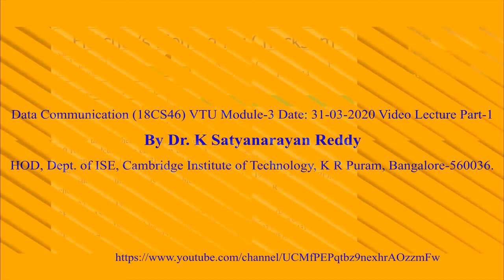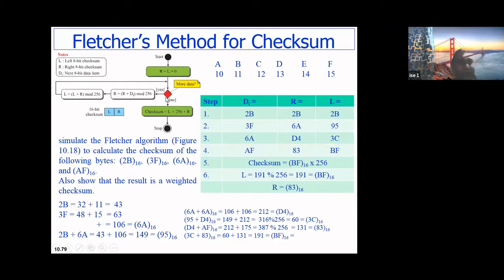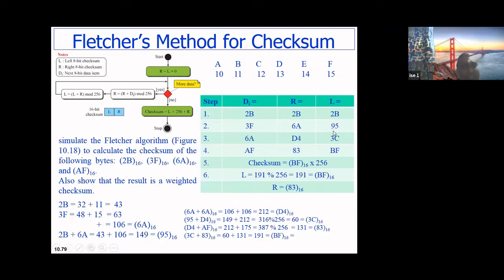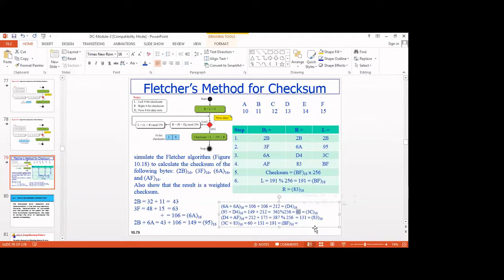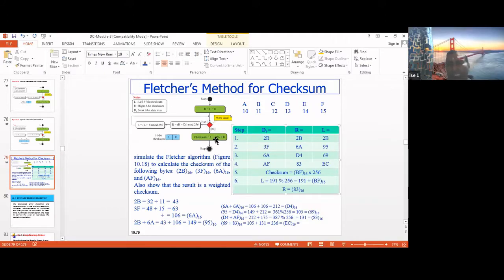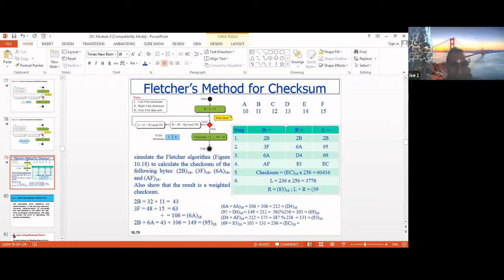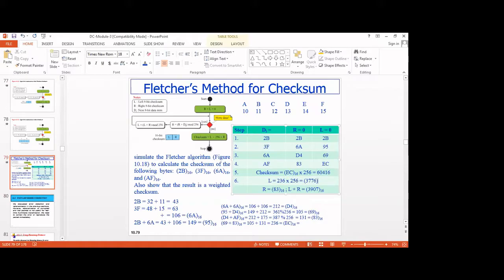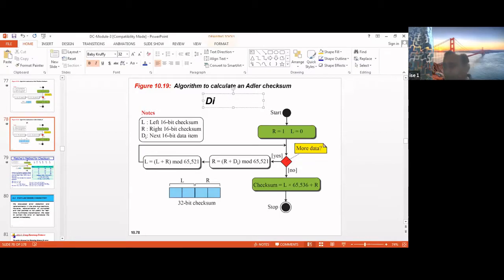DC Module 3 Date 31 03 2020 P1 Examples on Fletcher's and Adler's Algorithmsfor Checksum Calculation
This is a video of the Subject Data Communications (18CS46) Module-4 for 4th Semester BE(Information Science & Engineering and Computer Science & Engineering) of 2018
Batch, Visvesvaraya Technological University, Belgaum, Karnataka State.